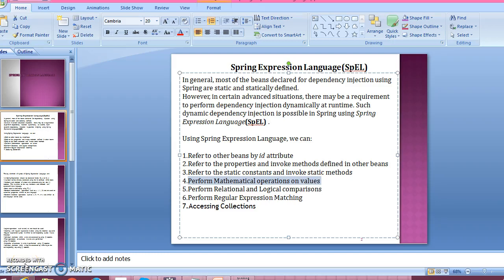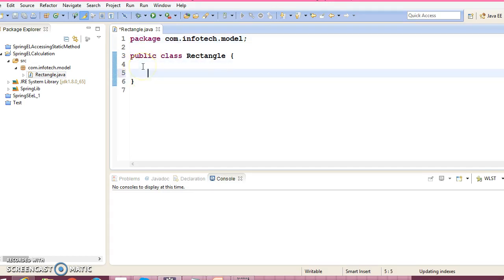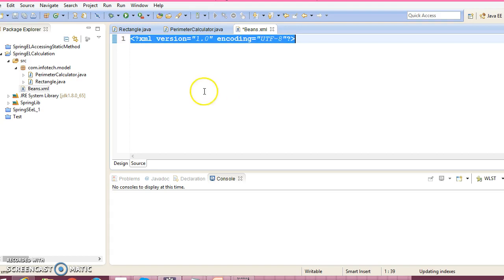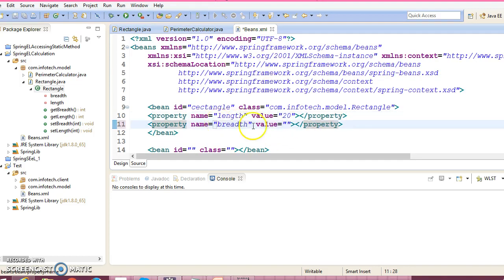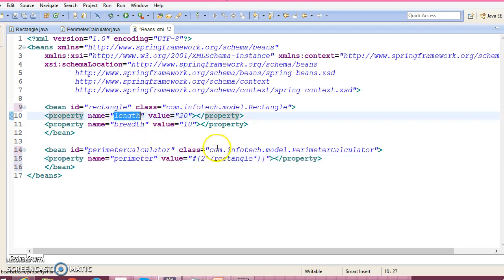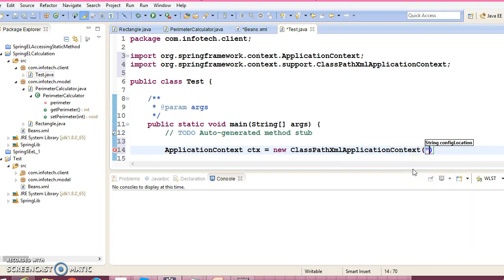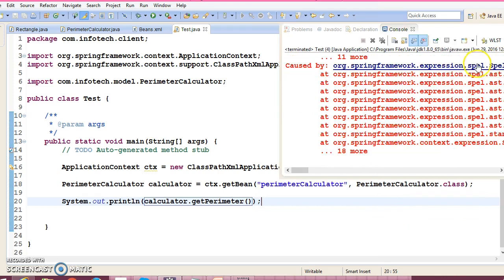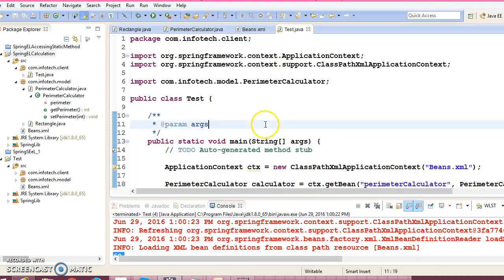41.Spring Expression Language-Mathematical Operators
In this video you will learn how to Perform Mathematical operations using Spring Expression Language.